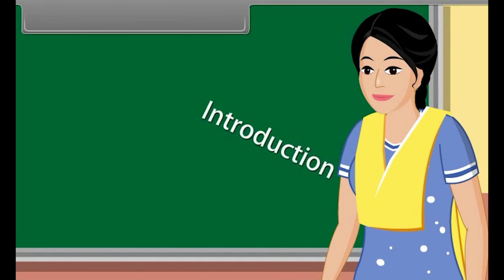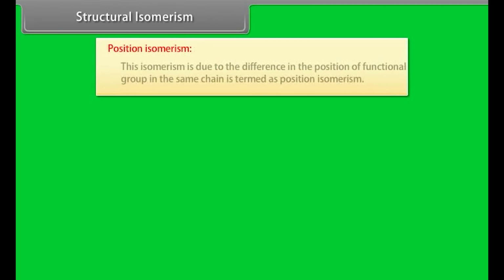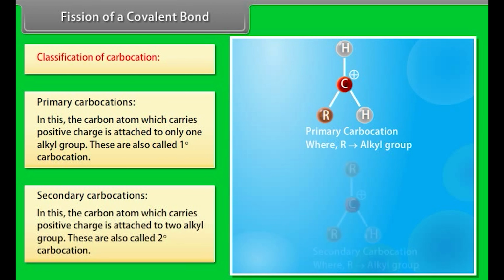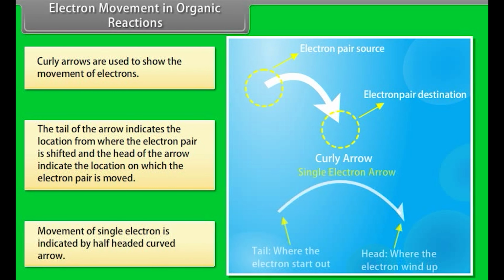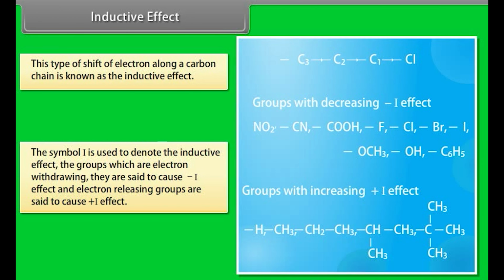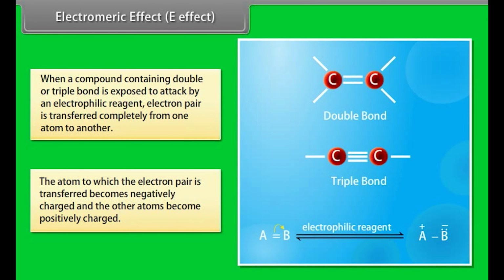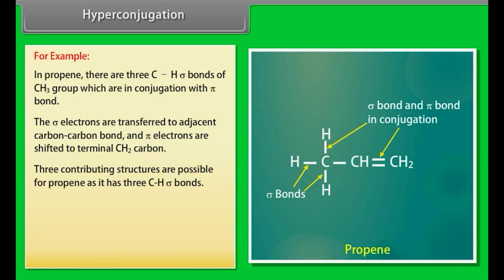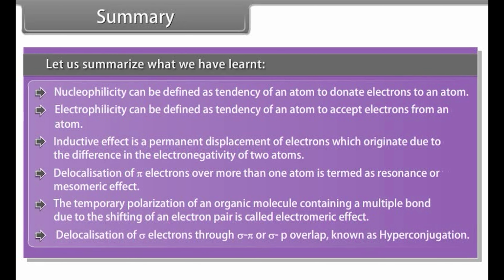Class 11.Chemistry-Organic Chemistry II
Chapter: Organic Chemistry – Some Basic Principles and Techniques

Description:

This chapter is the foundation of organic chemistry, where students are introduced to the basic concepts, principles, and techniques required to understand the nature and behavior of organic compounds.

The chapter begins with the classification and types of organic compounds, followed by an explanation of IUPAC nomenclature, which is used to name different organic molecules systematically.

It then covers electronic effects such as inductive effect, resonance, hyperconjugation, and electromeric effect, which explain the stability and reactivity of organic molecules. Students also learn about different types of organic reactions such as substitution, addition, elimination, and rearrangement.

A key focus is on reaction intermediates like carbocations, carbanions, and free radicals, and their role in organic reaction mechanisms. The chapter also explains how to determine the purity of organic compounds using analytical techniques like melting point, boiling point, chromatography, and distillation.

Key Topics Covered:
Classification and Nomenclature of Organic Compounds

Structural Representations and Isomerism

Electronic Displacement Effects:

Inductive Effect

Resonance

Hyperconjugation

Electromeric Effect

Reaction Intermediates:

Carbocations

Carbanions

Free Radicals

Purification Techniques:

Distillation

Sublimation

Crystallization

Chromatography

Qualitative and Quantitative Elemental Analysis